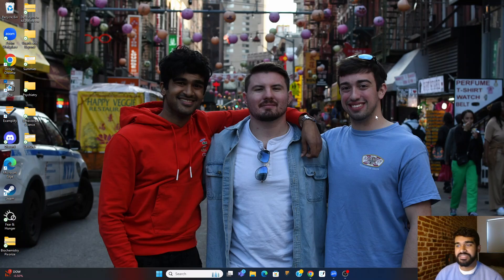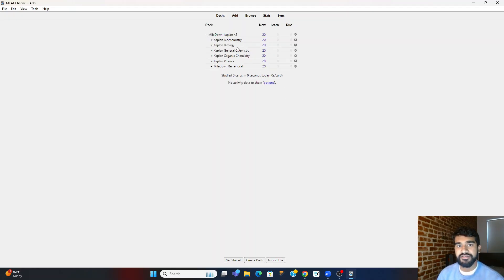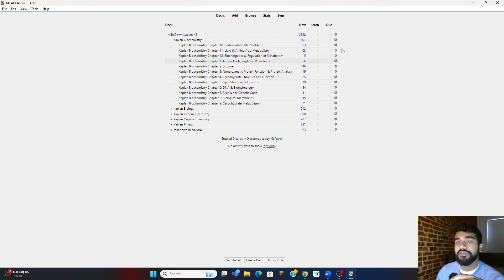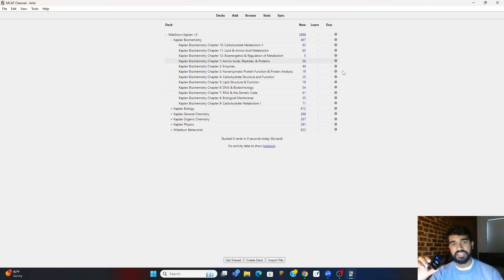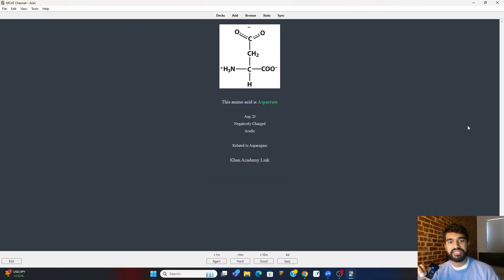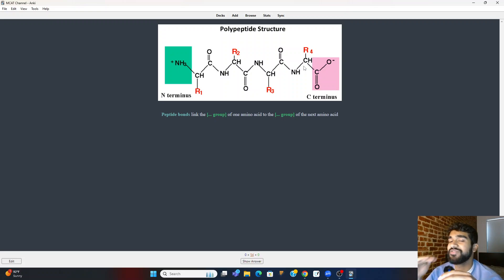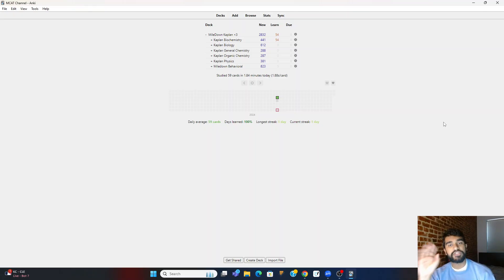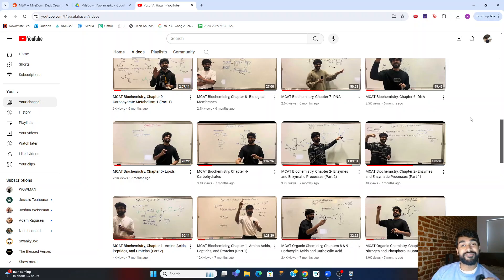MCAT Essentials: How to Use Anki for the MCAT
Hello everyone! In this video, I give you all a short review of how to use Anki for the MCAT, just as I did. I hope that the information I give here is concise, helpful, and beneficial to you in your prep! Please share with a friend! See below for links to the WhatsApp chat, Lecture Email list, and study resources!

To support the channel, click the link or use my Venmo below (do not ever feel obligated, but it would always be so much appreciated); 50% of all donations will go to charity at the end of every month: